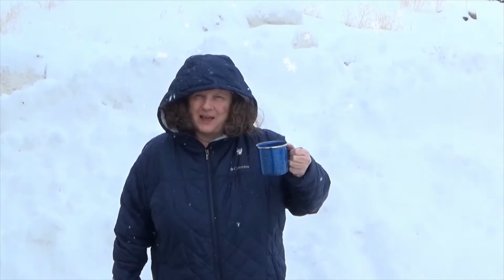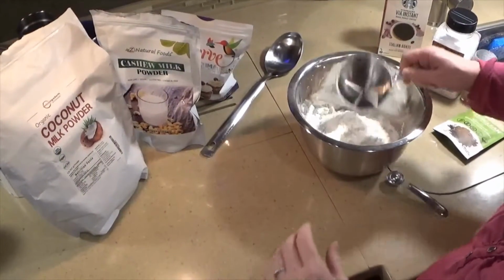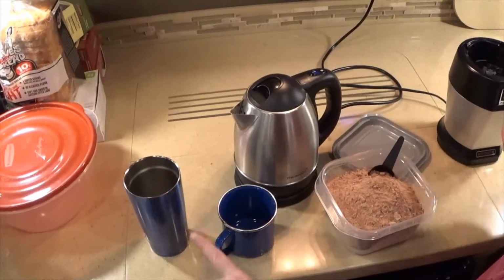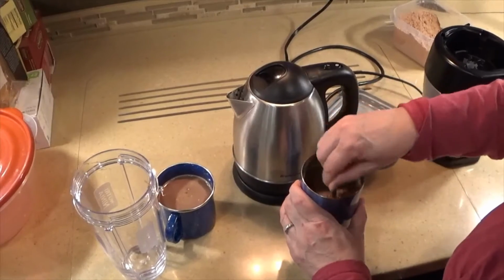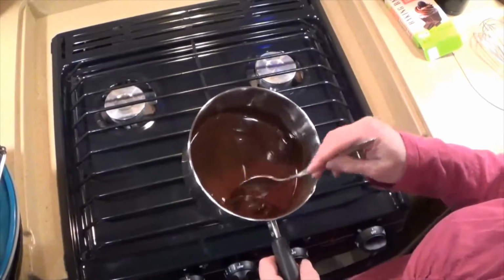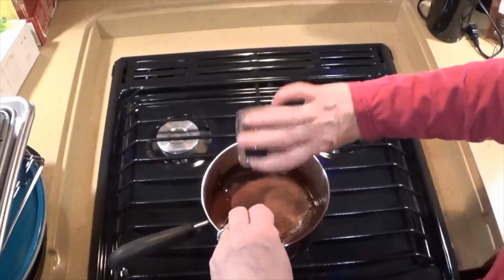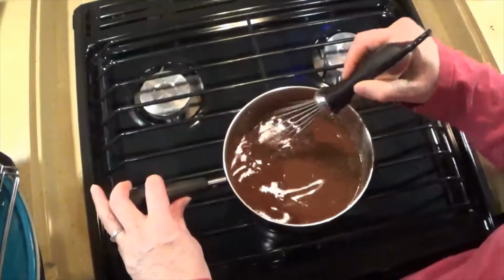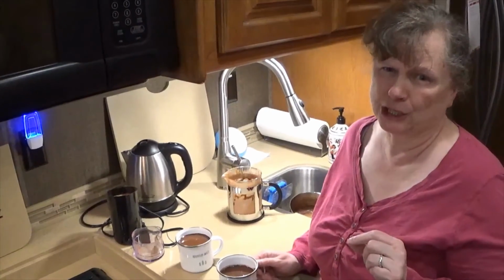Travels to Emmaus RV Cooking Valentines Day 2022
Elle shares Camper's Hot Cocoa and Gourmet Hot Chocolate. Note: the snow heart was created with food based coloring (no dye or paint); protect the environment.